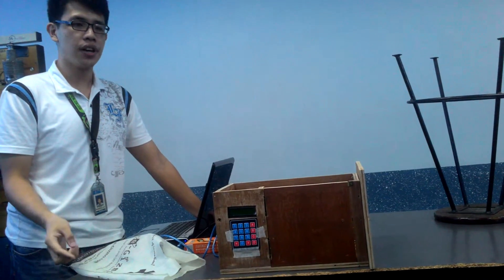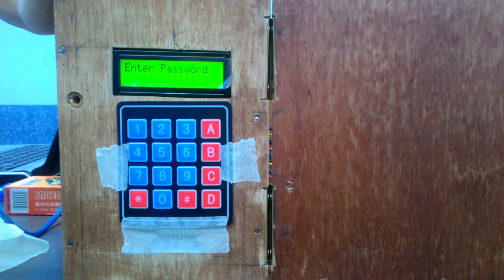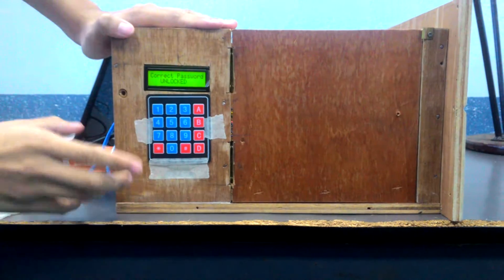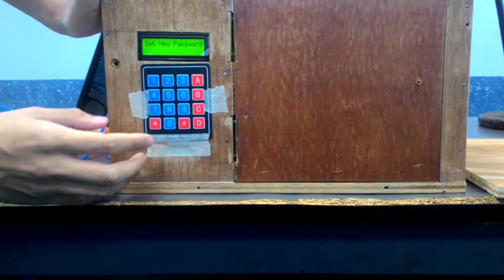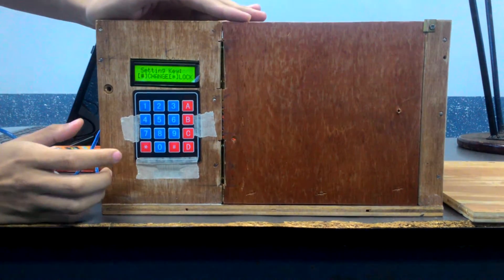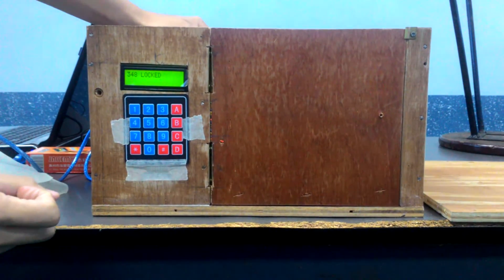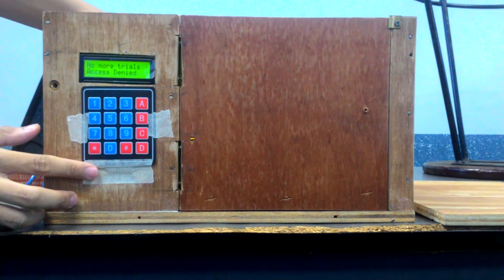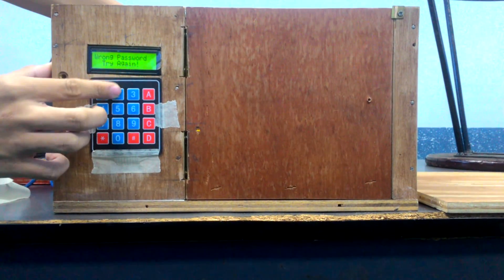Arduino Project (Change Password via Keypad)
Input:
We will use keypad for the input of our password

Process:
When you type the password in the keypad, the LCD will display “*”. Only numbers are allowed to use to make a password, letters are not considered.

We will assign the “#” button for the change password function. In the change password function, the user will be asked to insert the current password. If you entered the correct password you will proceed to set new password. If you entered a wrong password and you will try again to enter its current password.

Only 4 characters will be set for password.

We limited the number of times you can type the password incorrectly. We limited it to three trials only, if you reached the limit of entering a wrong password, all the button in the keypad will be disabled except for the “*” button because it is assigned there that when you press it the password will reset and you can now enter the default which is “0000”.

During the press key, you can only press the “*” button for locking the solenoid and “#” for the change password option.

In the change password we assigned the “*” button and “#” button where if you press the “*” you will only see asterisk symbol instead of numbers. If you press the “#” during change password you will only see numbers instead of asterisk symbols. This is also the same with the setting new password.

We also put limit on the entering of current password where if you entered wrong password for three times the solenoid will lock.

If ever that you ran out of power, the last password that you've entered will be the available password again it will not go back to the default password.

Output:
The Serial LCD 16×2 will be our output for the password and the solenoid lock will determine if the input password is correct or not.